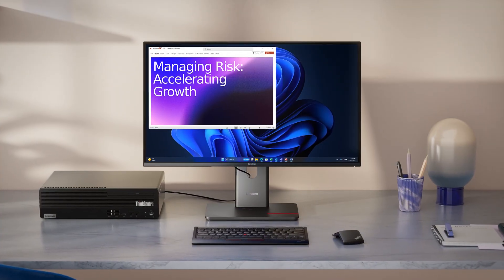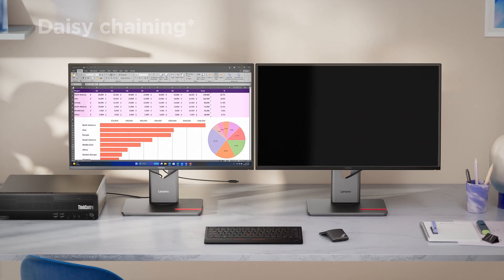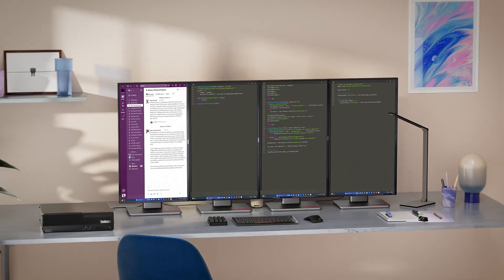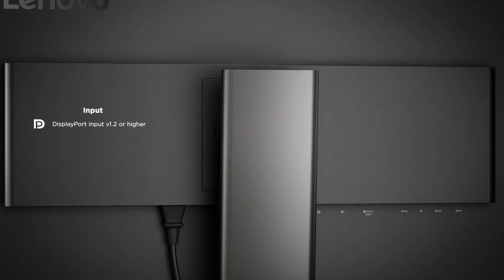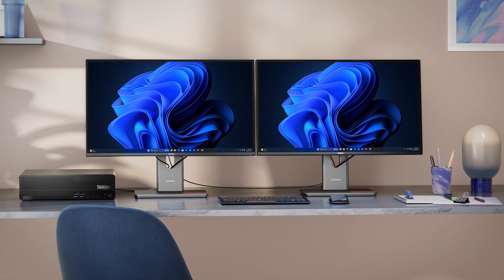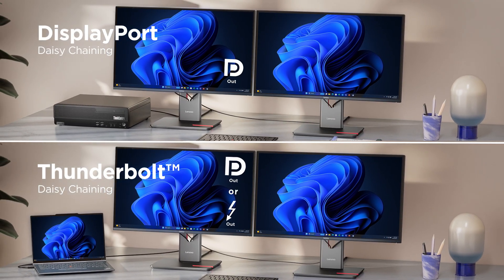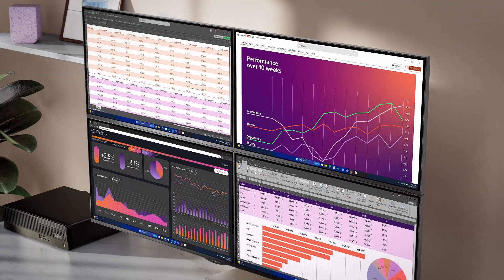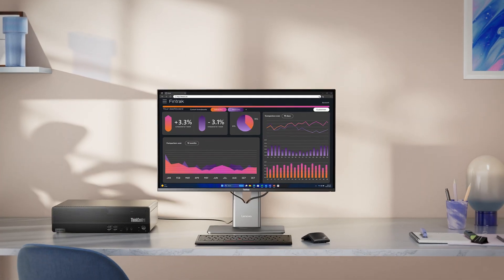Lenovo Display Tech Minutes - Daisy Chain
Often, one monitor alone isn’t enough for the most demanding workflows. With daisy chaining, you can link up to 4 Lenovo monitors in a series, to create the best set-up for your space.